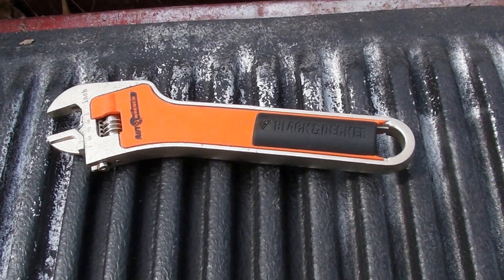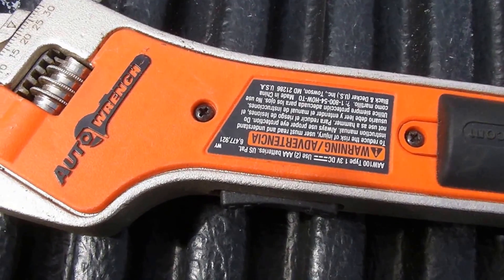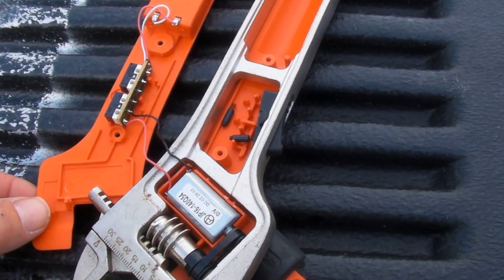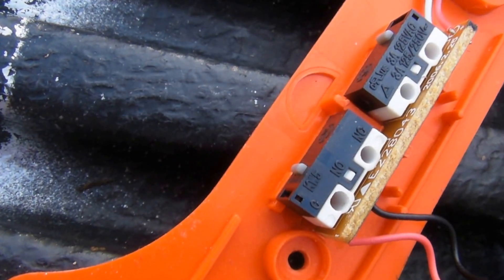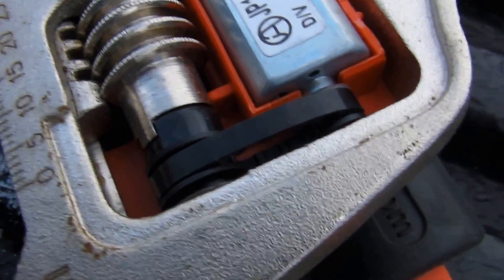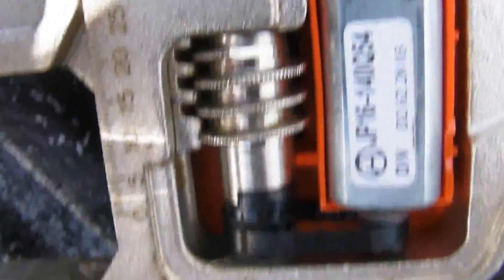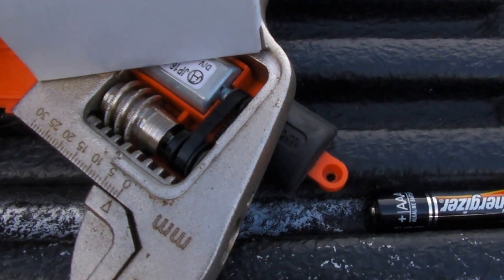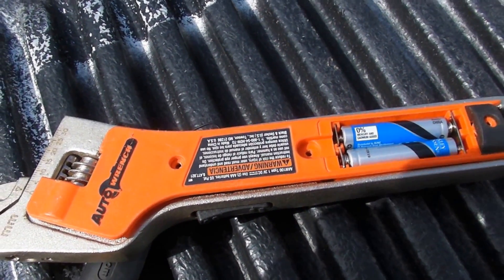Black & Decker Auto Wrench- What's Inside?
How does the Black & Decker Auto Wrench work? I opened it up to see what's inside. This wrench uses 2 AAA batteries.